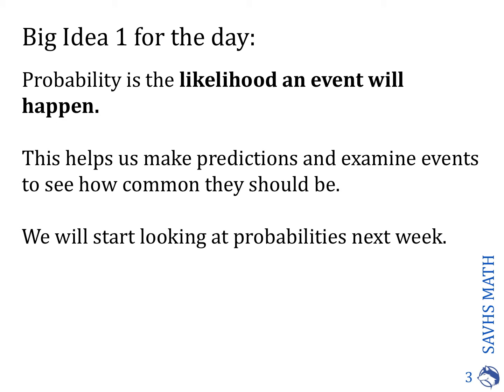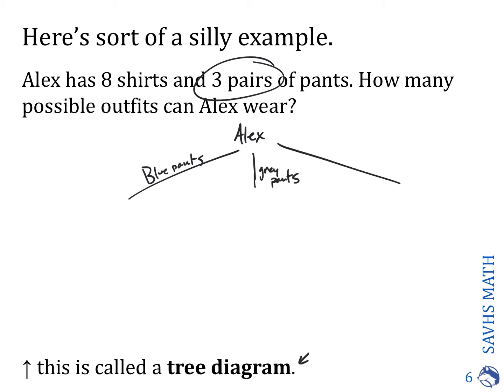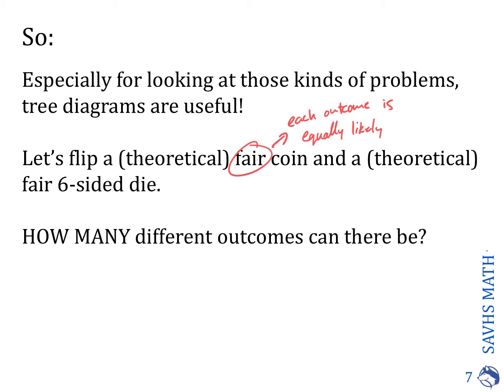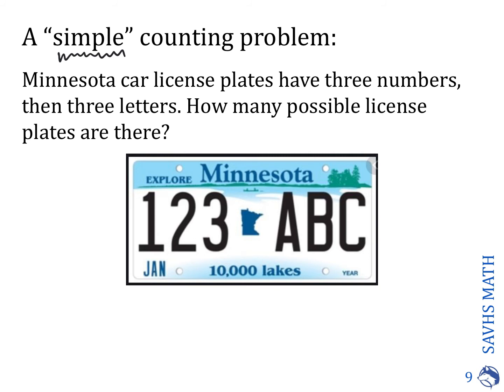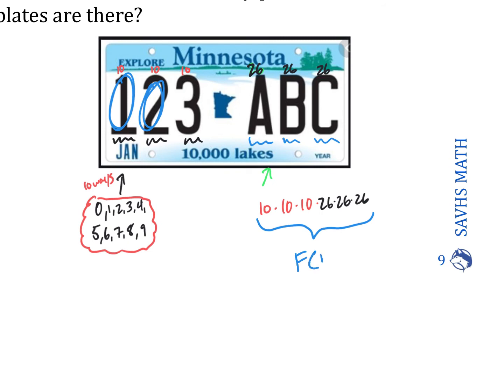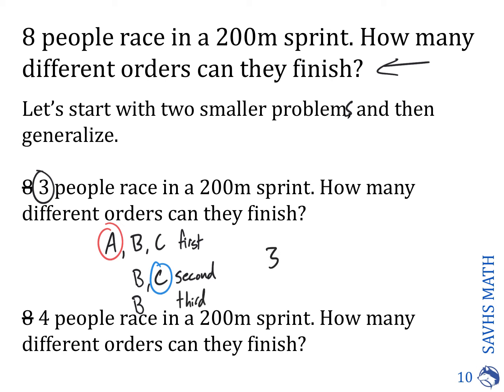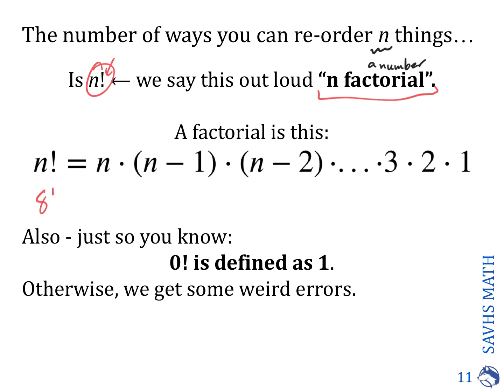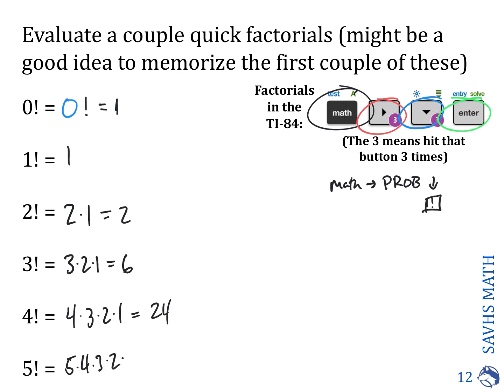16 - Intro to Counting and FCP.mp4